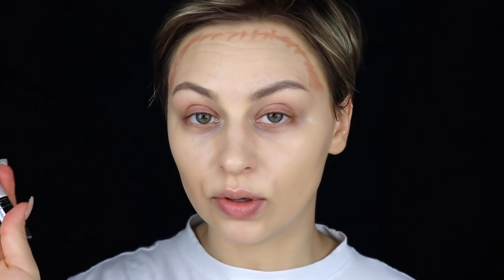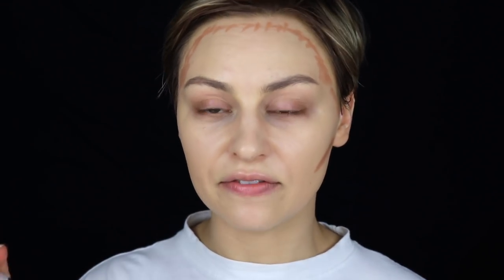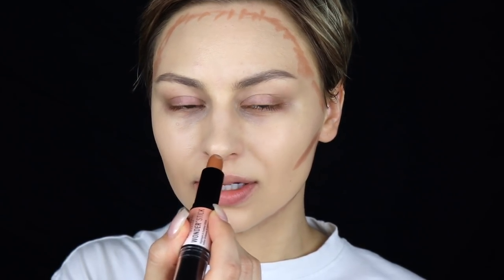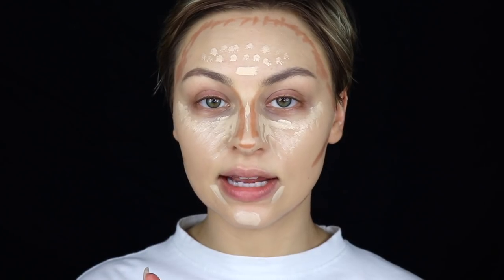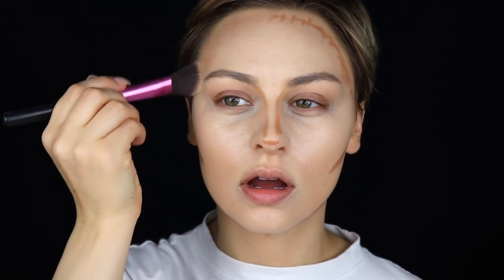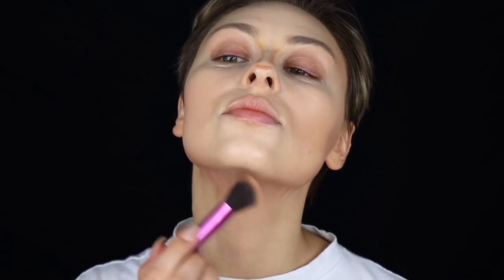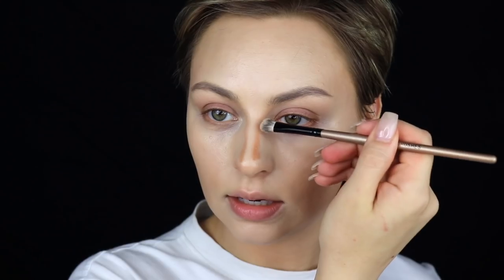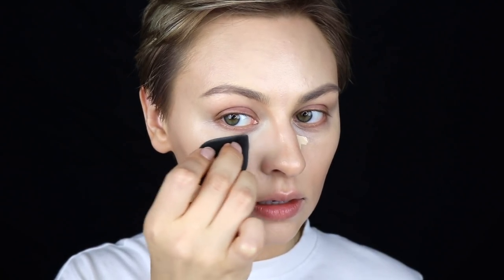HOW I Perfected My CONTOUR & HIGHLIGHT | Alexandra Anele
Hey babes! I think I finally did it. I finally perfected my contour and highlight!

Today I'm going to show you how to contour and highlight your face shape using creams and powders.

This tutorial is easy enough for beginners!

Leave me your favorite contouring and highlighting products down below in the comments!

xo

PRODUCTS MENTIONED:

BENEFIT COSMETICS HELLO HAPPY FOUNDATION

KAT VON D BEAUTY SIGNATURE BROW PENCIL

NYX COSMETICS WONDER STICK UNIVERSAL

SIGMA BEAUTY WEDGE SPONGE

CITY COLOR COSMETICS CCB202 BRUSH

SIGMA BEAUTY F80 KABUKI BRUSH

MAC COSMETICS 240S BRUSH

ELF COSMETICS GOLDEN BRONZER

ELF COSMETICS ANGLED BLUSH BRUSH

Loving Tan
CODE: VanityA - Free mit